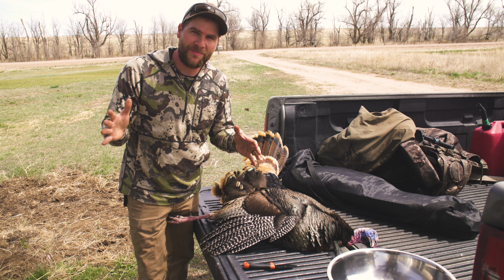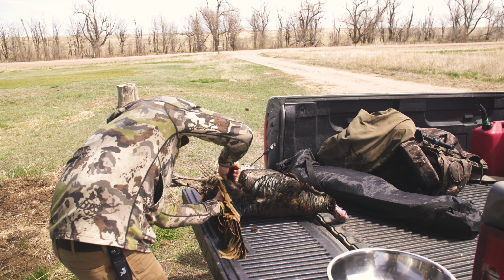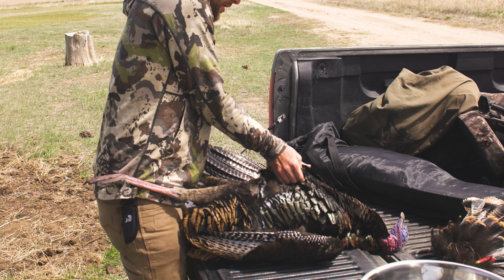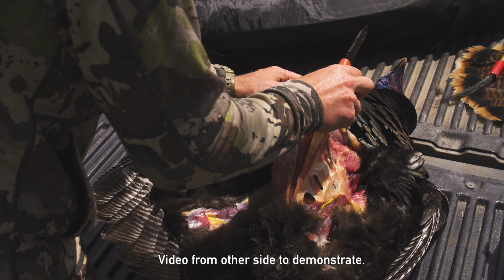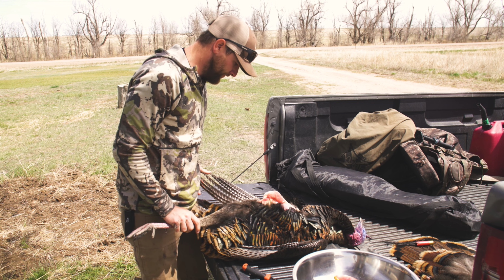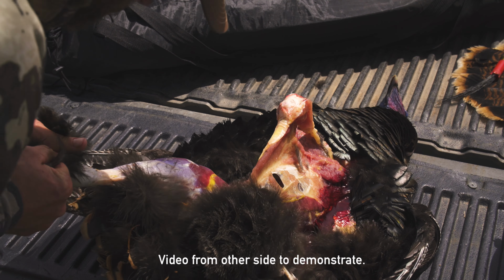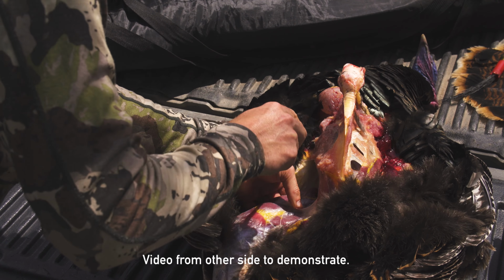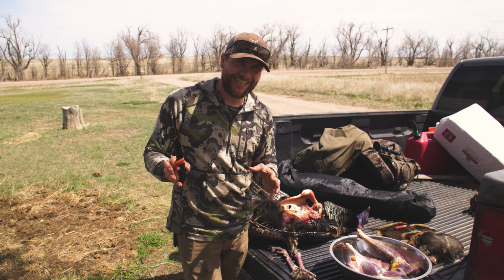How to Field Dress a Wild Turkey | Step-by-Step with Buck Bourbon's Distiller's Cut Knife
After a successful harvest with his son, Buck Bourbon's Jack Borcherding walks through the step-by-step process of field dressing a wild turkey using the Buck Bourbon Distiller's Cut Replaceable Blade Hunting Knife. The Distiller's Cut Hunting Knife is built for when the hunt ends and the real work begins.  Precision, durability, and efficiency in every cut. Take Your Shot!

Learn more about Buck Bourbon Products online at buckbourbon.com/